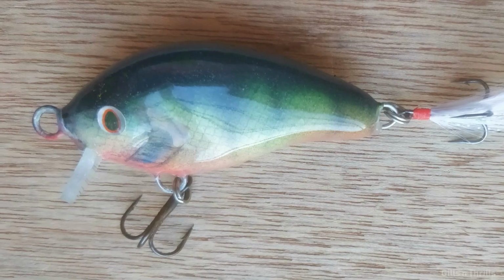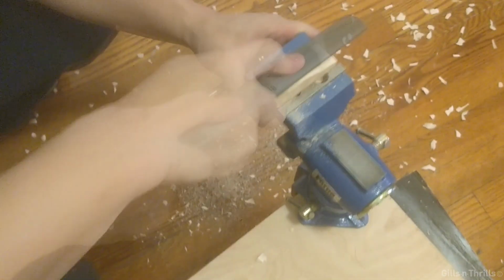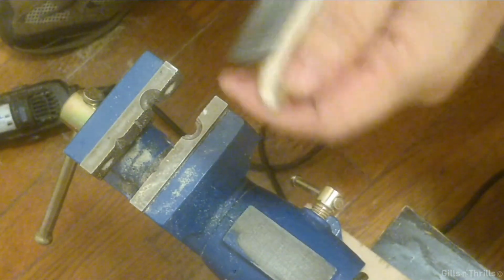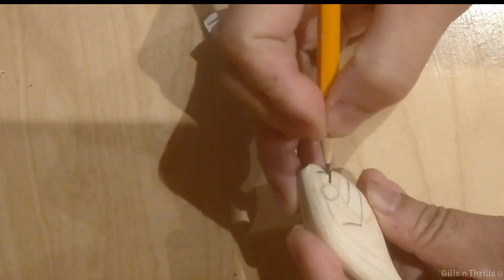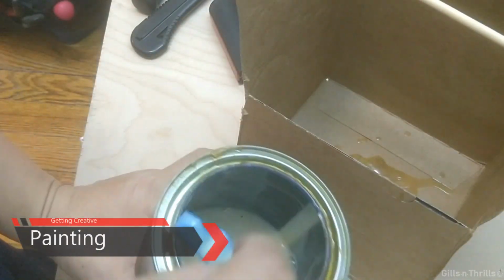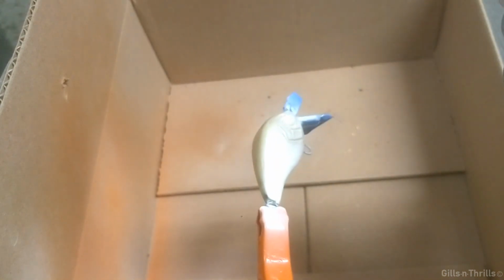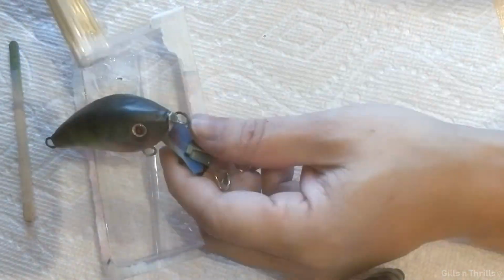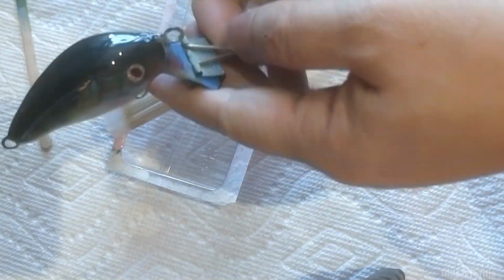DIY Making a Crankbait Lure from Wood - handmade Ep. 115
I decided to make a crankbait lure out of wood after I graduated from a mini popper in my previous video.  The whole process is similar to a popper and its very time consuming when making fishing lures by hands. It's even more daunting when it's done without heavy electrical tools. After much sweat, I think the lure came out fine. Now I just need to go and see if it'll catch a fish - bass or crappie.

前のビデオでミニポッパーを卒業した後、私はクランクベイトを木材から引き出すことにしました。全体的なプロセスはポッパーに似ており、手で釣りをするときに非常に時間がかかります。重い電動工具を使わずに作業すると、さらに困難になります。たくさんの汗をかいた後、私はルアーがうまく出たと思います。今、私はただ行って、それがフィッシュ - ベースまたはクラッピーを捕まえるかどうか確かめる必要があります

Saya memutuskan untuk membuat umpan crankbait dari kayu setelah saya lulus dari mini popper di video saya sebelumnya. Seluruh proses ini mirip dengan popper dan sangat memakan waktu ketika membuat umpan memancing dengan tangan. Ini bahkan lebih menakutkan ketika dilakukan tanpa alat listrik yang berat. Setelah banyak keringat, saya pikir iming-iming keluar dengan baik. Sekarang saya hanya perlu pergi dan melihat apakah itu akan menangkap ikan - bass atau crappie

Gears:
6'6" medium light number 8 rod
6'6" LL bean Medium rod
5'0"  Gander mountain Ultralight
7'-0" St Croix Mojo Insore Medium Heavy
7'-0" St CRoix Avid Ishore  X-heavy
6'-3" Majorcraft Solpara Light Jigging
6'-3" Majorcraft Crostage Light Jigging

penn CL 2500
Penn Slammer 4500
Penn SSV 3500
Stradic 2500
Quantum Smoke inshore Baitcaster
Daiwa Seagate Star Drag

15lbs braided line